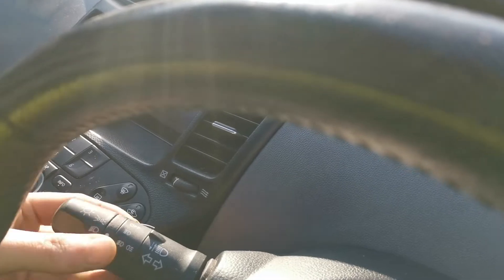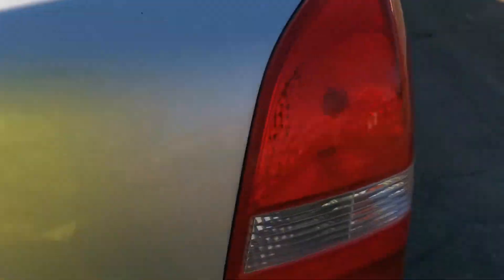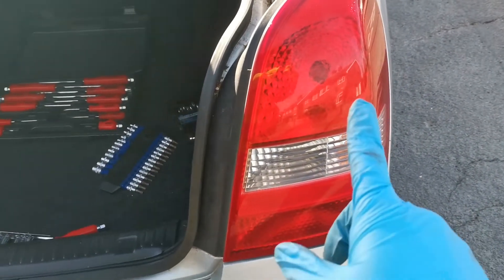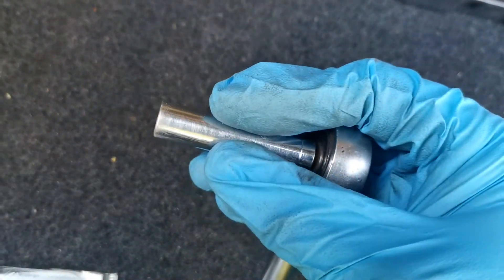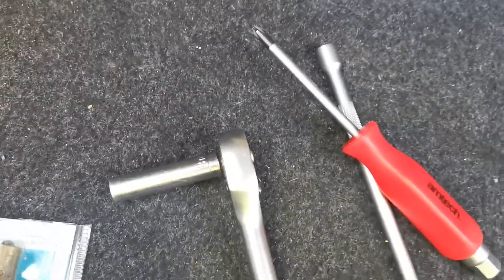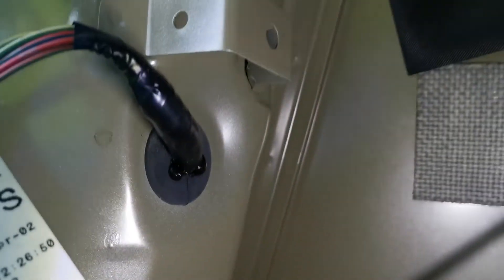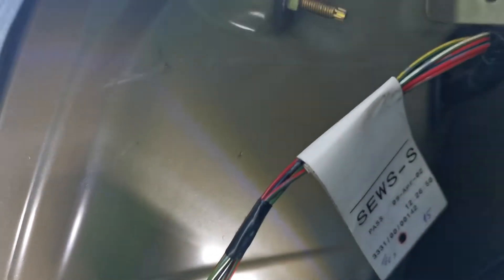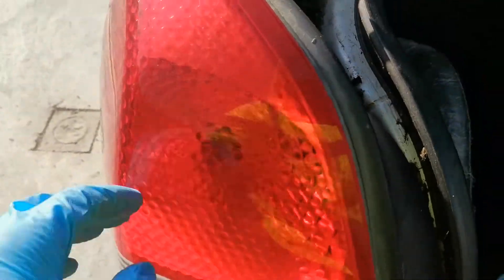NHS Car giveaway final checks and collection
How to replace rear bulbs on a Nissan Primera and new owner collecting his car.